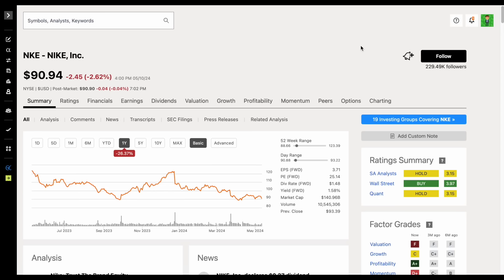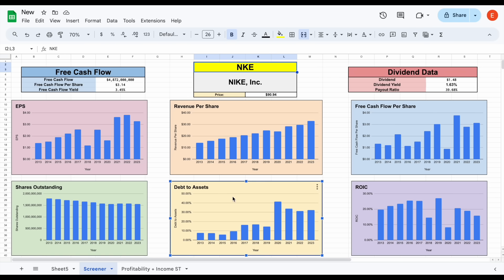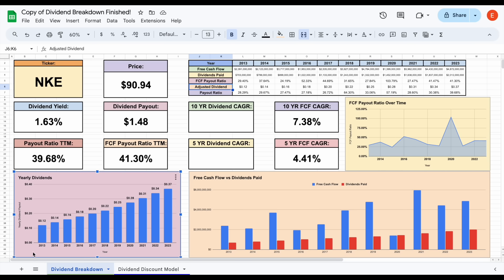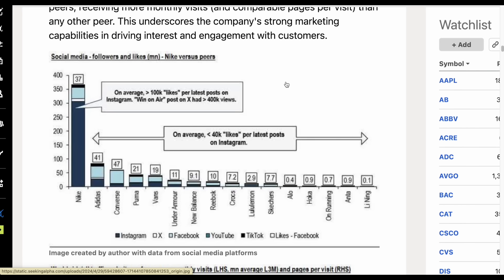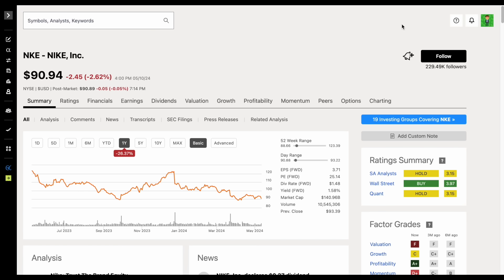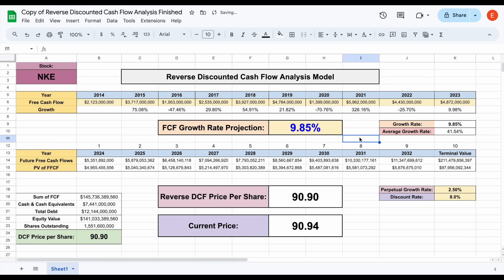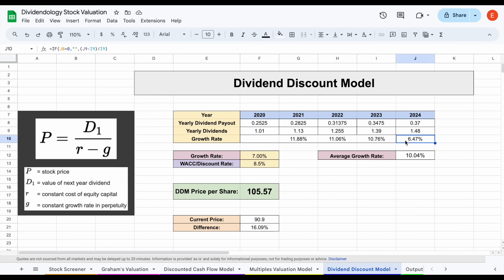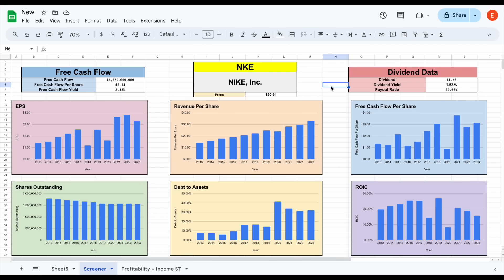Is Nike Stock a Buy Now? | Nike (NKE) Stock Analysis!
In this video, we take a deep dive into Nike stock. Let me know your thoughts on this company in the comments below!